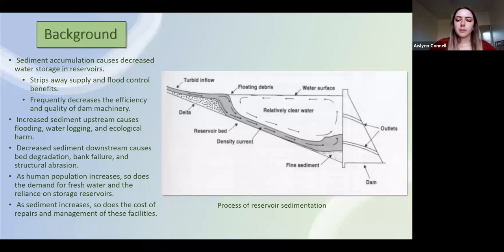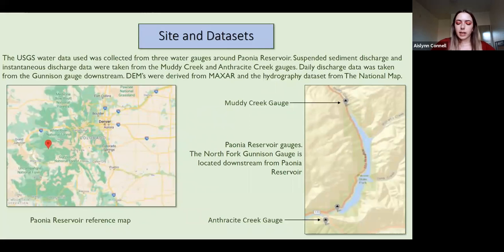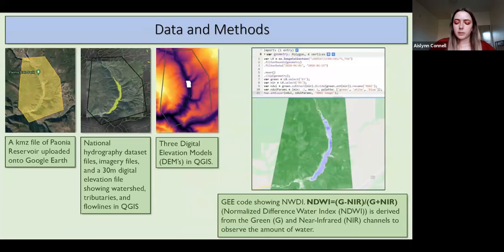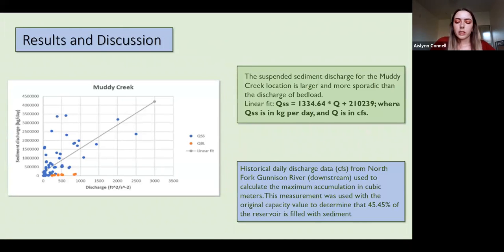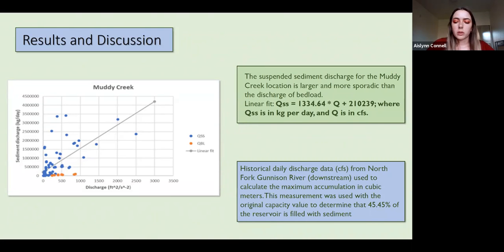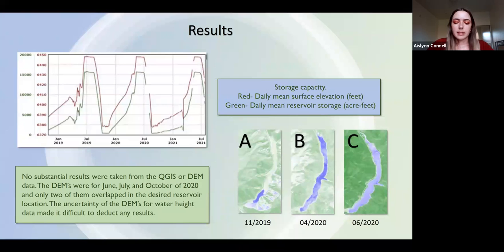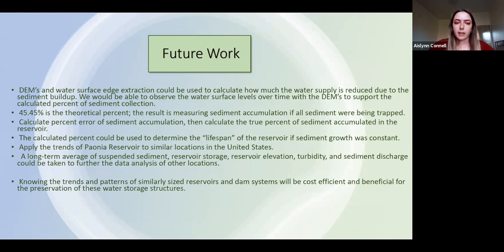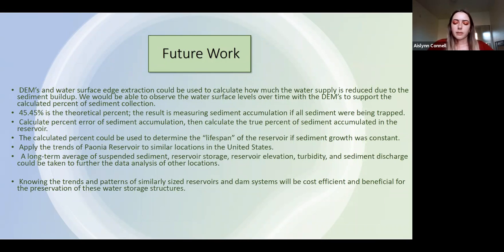Final Presentation: Accumulation of Sediment in Paonia Reservoir and its Effect on Storage Capacity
Aislynn Connell's 2021 RECCS final presentation.